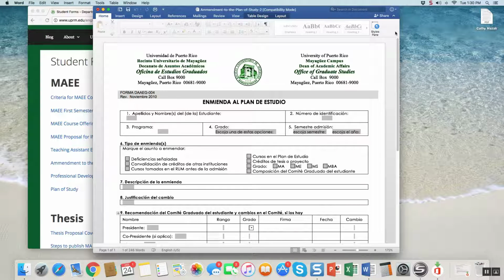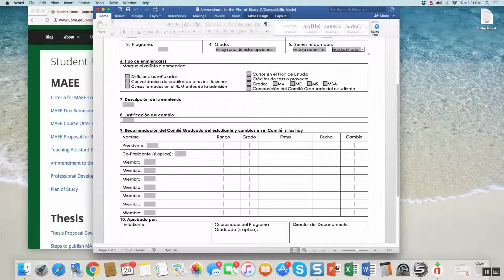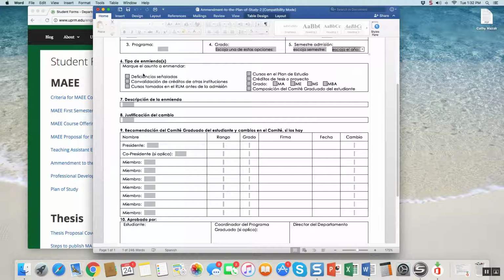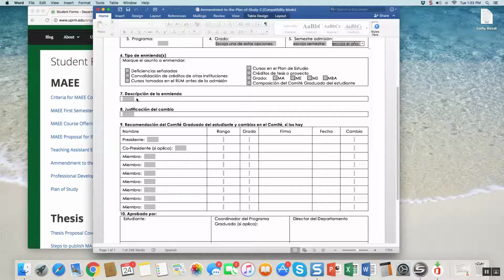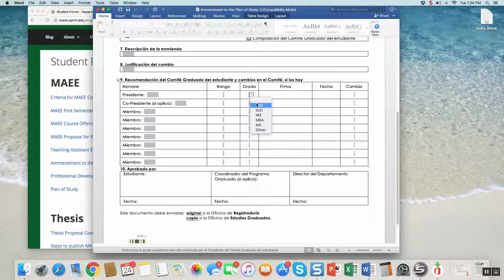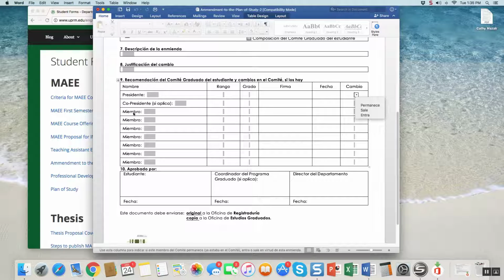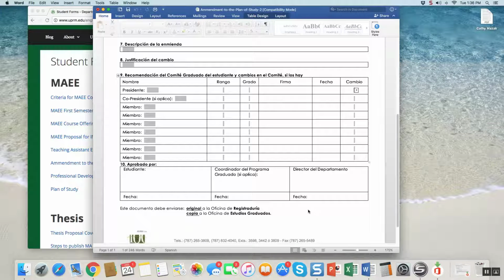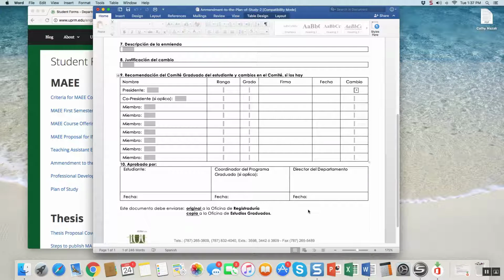How to fill out an amendment to your plan of study (UPRM-MAEE)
This video walks you though the amendment to your plan of study form, step-by-step.